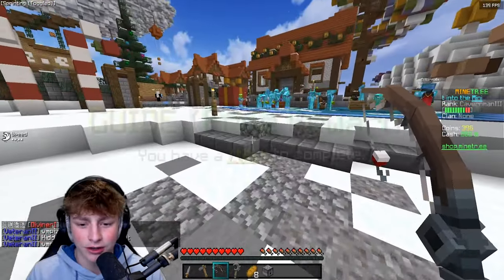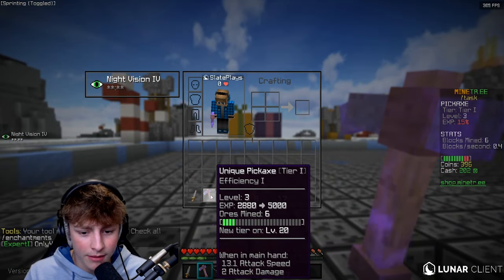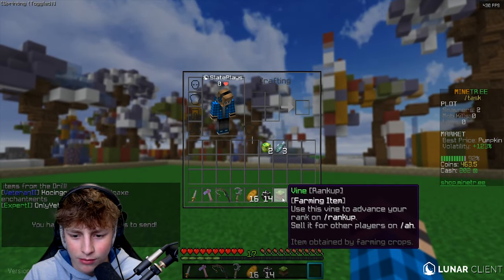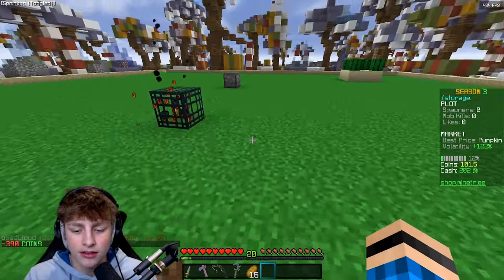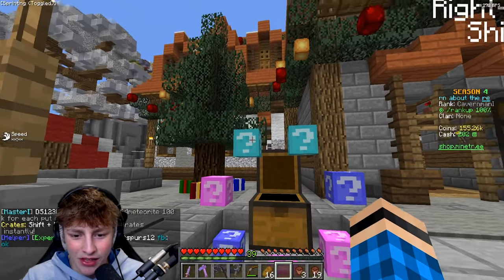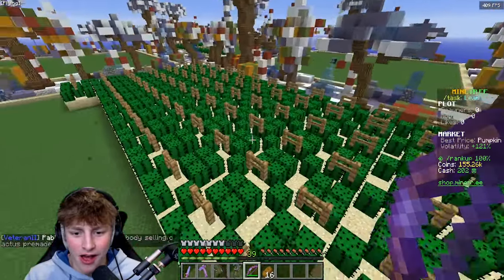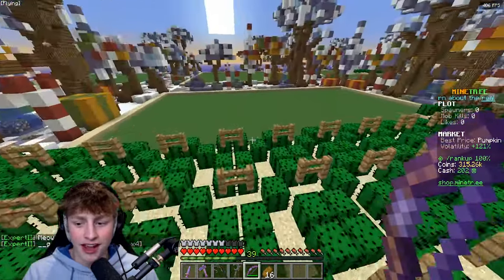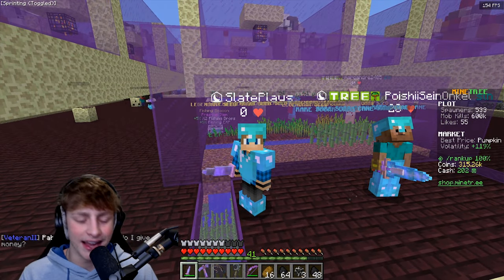BRAND NEW MINECRAFT SERVER GAMEMODE! | Minecraft OreHunt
-=TAGS=-
minecraft gamemode 3,
minecraft gamemode creative,
minecraft gamemode spectator,
minecraft gamemode tier list,
minecraft gamemode switcher,
minecraft gamemode 4,
minecraft gamemode survival,
minecraft gamemode creative command,
minecraft gamemode command,
minecraft gamemode adventure,
minecraft gamemode adventure vs survival,
minecraft all gamemode,
minecraft gamemode açma,
addon minecraft gamemode spectator,
minecraft server gamemode açma,
minecraft alphastein gamemode 1 geist,
minecraft aternos gamemode,
minecraft gamemode button,
minecraft bedrock gamemode command,
minecraft bedwars gamemode creative,
minecraft bridge gamemode,
minecraft building game mode,
minecraft gamemode command block,
minecraft bedrock command block gamemode,
minecraft bedrock gamemode 3,
minecraft gamemode change,
minecraft gamemode change shortcut,
minecraft gamemode creative hacks,
minecraft gamemode challenger,
minecraft /gamemode c,
gamemode c minecraft trial,
minecraft gamemode demo,
minecraft gamemode datapack,
minecraft default game mode,
minecraft squid game mode download,
tower gamemode minecraft dungeons,
minecraft gamemode değiştirme kısayolu,
minecraft komut bloğu ile gamemode değiştirme,
gamemode en minecraft,
gamemode espectador minecraft pe,
minecraft game mode einstellen,
minecraft fast gamemode switch,
minecraft force gamemode,
fun minecraft game modes,
minecraft how to change gamemode fast,
minecraft gamemode geçme,
minecraft 1.16.5 gamemode geçme,
minecraft gamemode 1 geist,
minecraft 1.17 gamemode nasıl geçilir,
minecraft gamemode ideas,
minecraft gamemode impossible,
minecraft infected game mode,
gamemode in minecraft,
gamemode in minecraft ändern,
minecraft java gamemode shortcut,
minecraft java gamemode command,
minecraft java gamemode ändern,
minecraft gamemode keybind,
minecraft gamemode kodları,
minecraft gamemode kapatma,
minecraft gamemode menu,
minecraft gamemode mods,
minecraft gamemode spectator mode,
minecraft force gamemode meaning,
minecraft mod gamemode,
mod minecraft gamemode spectator,
minecraft gamemode numbers,
minecraft gamemode not working,
minecraft new game mode,
minecraft bedrock hive new gamemode,
new minecraft gamemode,
minecraft gamemode nasıl yapılır pc,
minecraft gamemode 3 nintendo switch,
100 days in minecraft gamemode creative,
wie kann man in minecraft gamemode wechseln,
minecraft gamemode one,
minecraft gamemode options,
minecraft gamemode 0,
medieval texture pack minecraft gamemode one,
minecraft unable to open gamemode switcher,
minecraft gamemode 0 1 2 3,
minecraft gamemode peaceful,
minecraft gamemode permission,
minecraft gamemode plugins,
minecraft gamemode permission node,
minecraft personal game mode,
minecraft pe gamemode 3,
minecraft gamemode plugin programmieren,
minecraft ps4 gamemode ändern,
minecraft quick gamemode change,
minecraft quick gamemode switch,
minecraft gamemode spectator command,
minecraft gamemode shortcuts,
minecraft gamemode switch,
minecraft gamemode survival command,
minecraft /gamemode s,
minecraft gamemode tiny,
minecraft gamemode toggle,
new minecraft server need staff,
new minecraft servers to join,
new minecraft servers 2021,
new minecraft server java,
new minecraft server bedrock,
new minecraft server looking for staff,
new minecraft server ip,
new minecraft server exploit,
new minecraft server 2021,
new minecraft server 1.18,
new minecraft anarchy server,
minecraft new server address,
minecraft new server ip address,
starting a new minecraft server,
new anarchy server minecraft pe,
aphmau minecraft new server,
jelly made a new minecraft server,
a new minecraft discord server link in,
i made a new minecraft server,
how to make a new minecraft server,
how to make a new minecraft server on aternos,
how to create a new minecraft server on aternos,
how to join a new minecraft server on xbox,
new server for minecraft pe,
new server in minecraft,
new server in minecraft 2021,
jelly new server in minecraft,
jelly new minecraft server,
minecraft new server kaise banaen,
new minecraft server list,
otv new minecraft server,
new minecraft servers,
new minecraft servers java,
new minecraft smp server,
new minecraft skyblock server,
new minecraft survival server,
new minecraft survival servers 2021,
new vanilla minecraft server,
new minecraft server 1.17,
socks for 1 new minecraft server,
my new minecraft server 2021,
ron gaming minecraft new server 3,
ron gaming minecraft new server part 4,
ron gaming minecraft new server part 5,
ron gaming minecraft new server part 6,
ron gaming minecraft new server part 7,
ron gaming minecraft new server part 9,
Minecraft Minetree,
Orehunt,